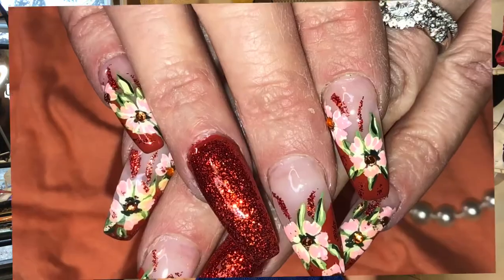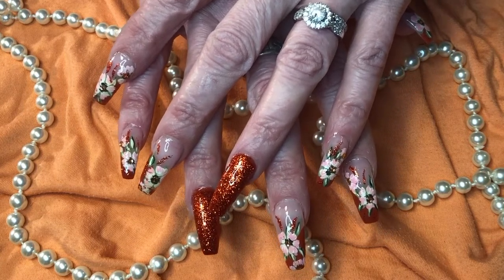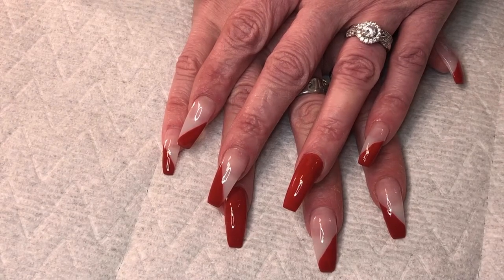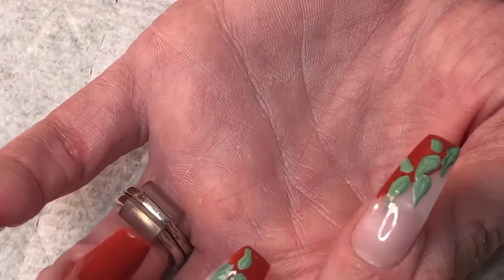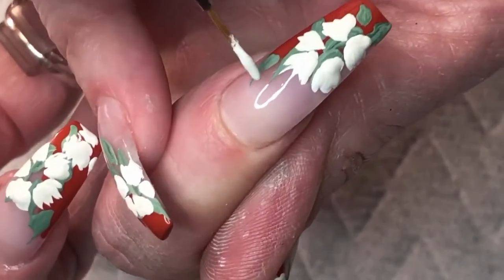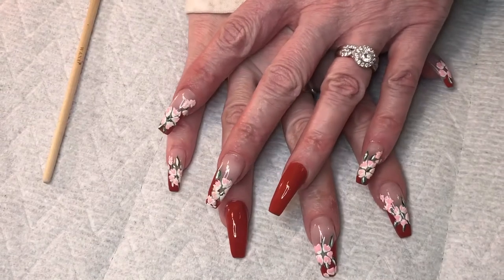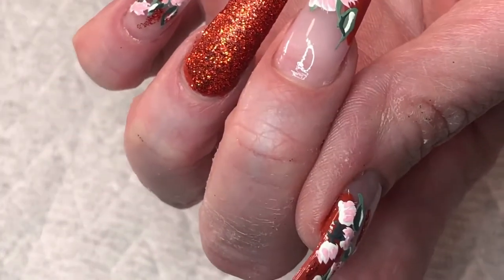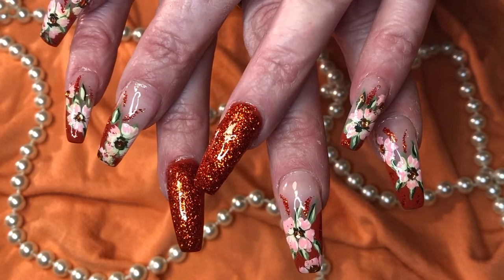178th Nail Design....Spring Blossoms! First spring nail design of the year.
Excited to start my first spring nails, I loved how these turned out! Definitely try this look and now that it’s spring I’ll be starting my spring fashion and going back to my toe designs again plus I’m going to add in my toe videos my shoe collection and do like 2 to 3 pairs in each video! If your new to my channel please subscribe, ring the bell for notifications, share my channel so I can grow and help many people get their lives back & if you enjoyed my first spring nails please shoot me a thumbs up 👍🏻

Avon. silk cocoa
Sheer pink polish I made
Acrylic paints. White, black, green, light pink & creamWalmart or Joanne Fabrics
Micro glitter packs. Joanne Fabrics
Brush...The Wand! Robin Moses
ASP nail glue...Sally’s
Crystal wheel...Hobby lobby
Seche Vite dry fast top coat...Sally’s, Walmart or Amazon!

Heres my brother Robs new YouTube channel..Definitely check out the keto King!